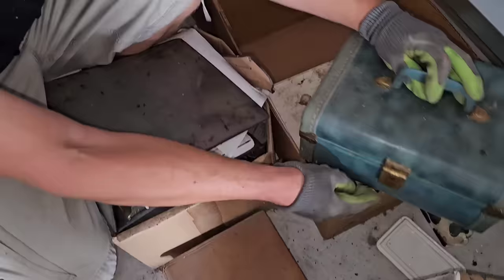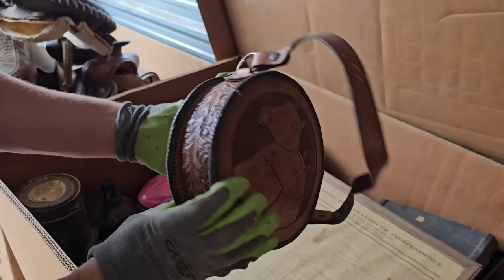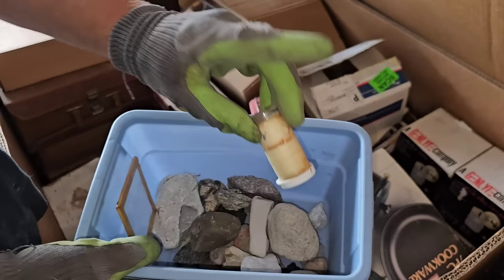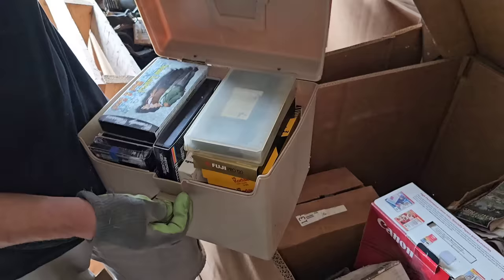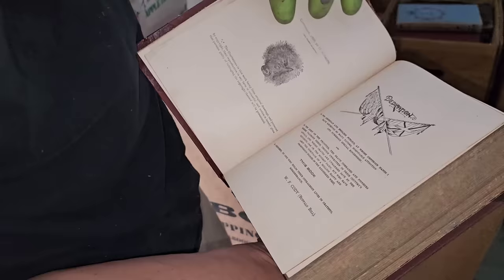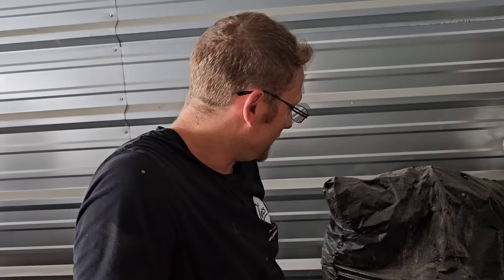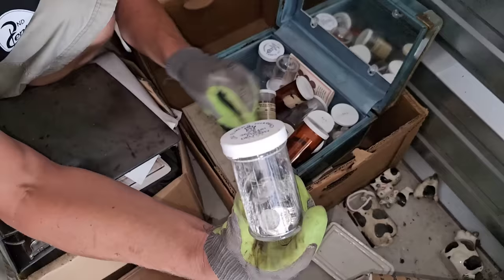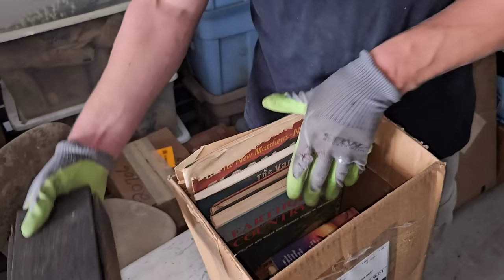4 GAYLORD boxes, what's inside? ~ Drove 120 miles to buy THIS Storage Unit! ~ Locker LOADED with $$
4 GAYLORD boxes, what's inside?  ~ Drove 120 miles to buy THIS Storage Unit! ~ Locker LOADED with $$ / Part 3

$525 abandon unit LOADED with CASH!  ~ MONEY back from items in front of Storage Locker! / Part 2

Drove 120 miles for LIVE STORAGE UNIT AUCTION! ~ I can't believe THIS was in $20 locker! /:Part 1

Robert Zjaba Auctioneer Extraordinaire from 2nd Cents Auctions drives 120 miles to attend a live abandon storage unit auction in Holland, Ohio. There are 10 lockers up for auction & Robert buys one 10 x 20 unit. This unit is loaded with Bryer horse collection, coin collection & more! Robert hasn't been this excited about a unit for a long time! Learn how to make money buying and selling with Robert.

@Froggy Flips
@StevenSteph Resale Killers
@Taco Stacks
@Curiosity Incorporated